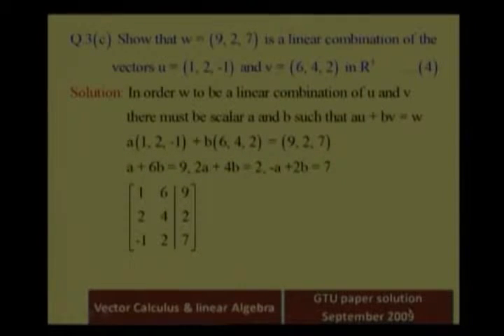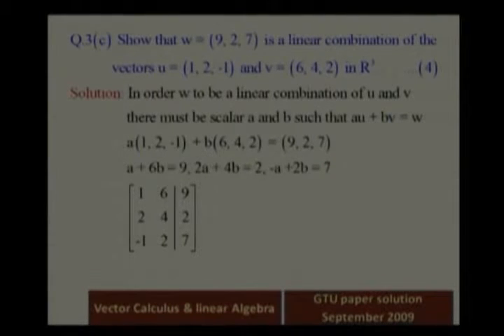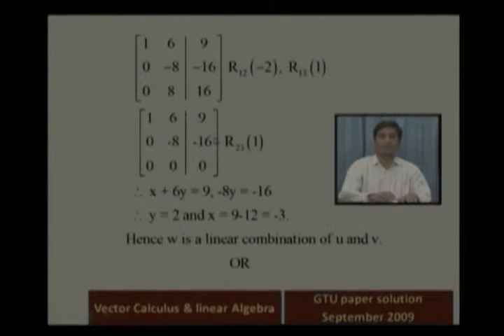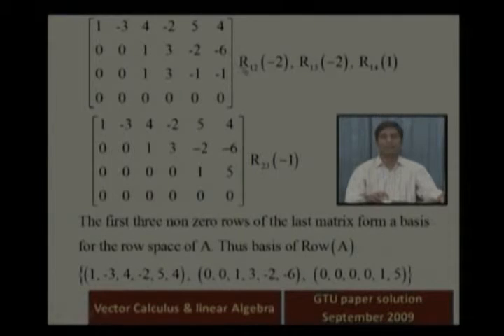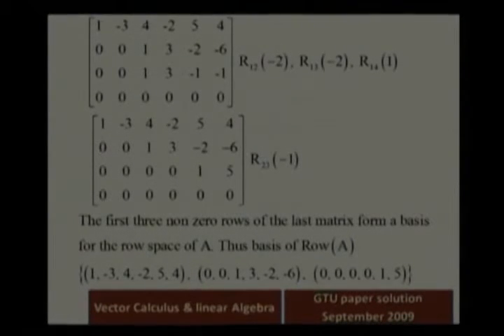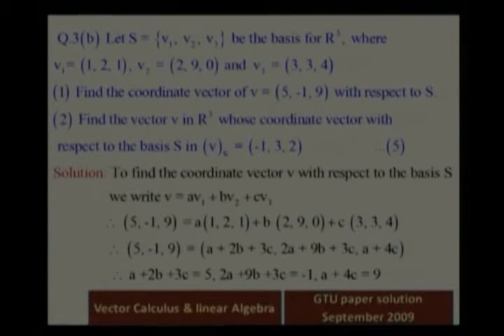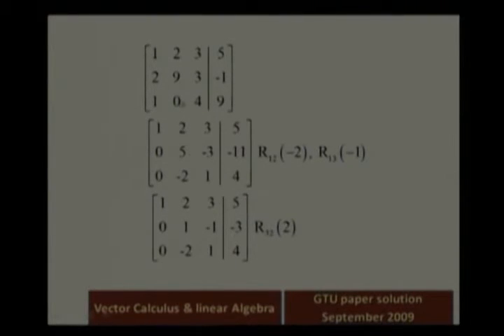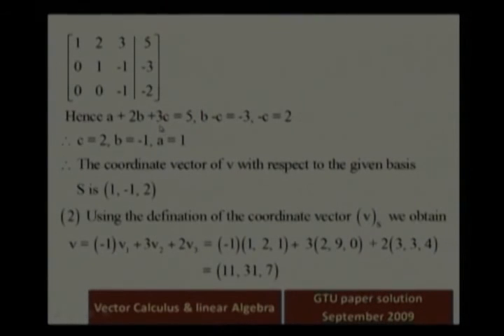Ankit Acharya Vector Calculus and Linear Algebra GTU Question Paper with Solution Exam Septeber 2009